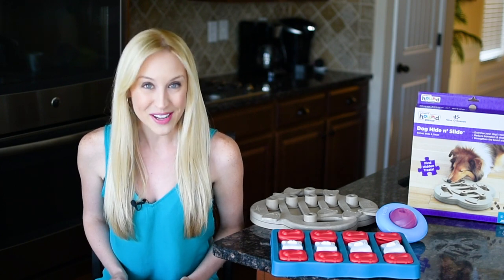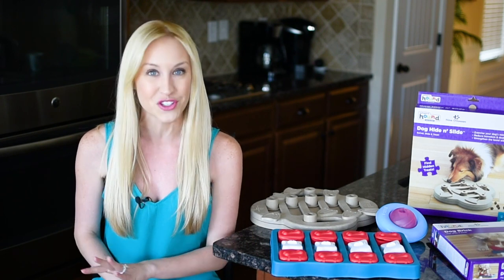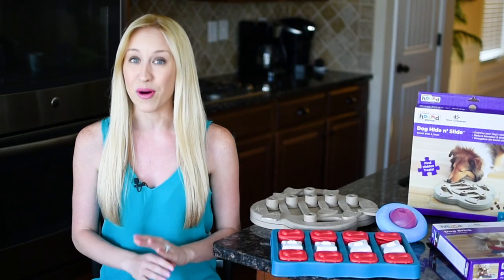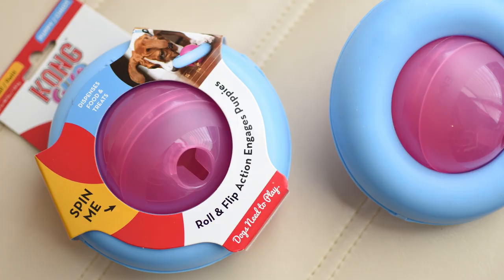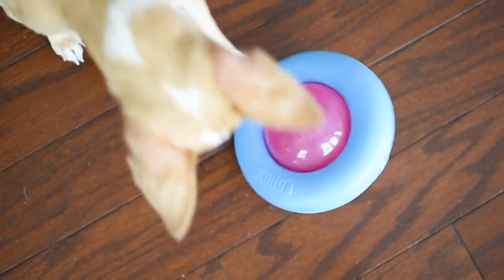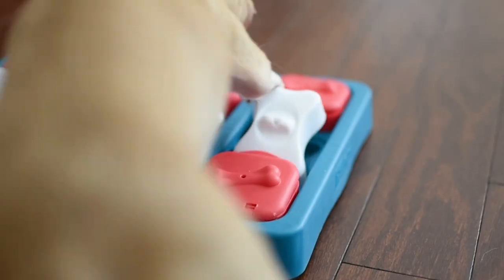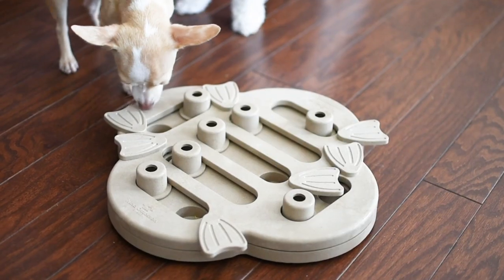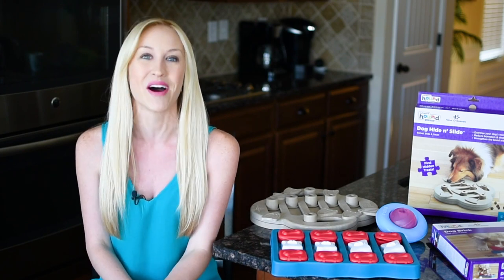3 Favorite Interactive Dog Toys To Beat Doggy Boredom | Proud Dog Mom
Game night, anyone? Dog puzzles and interactive games are great mental stimulation for your pooch. Puzzles designed specifically for dogs will challenge your canine kid, putting his/her brain to good use! As promised, the products mentioned in this video:

Proud Dog Chef Cookbook

Kong Gyro
Nina Ottosson Dog Brick
Nina Ottosson Hide N' Slide